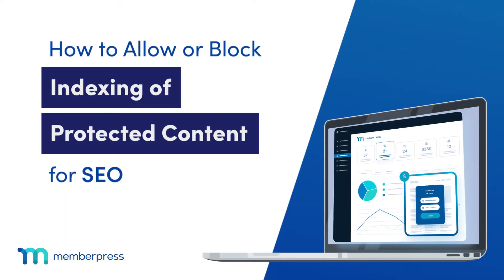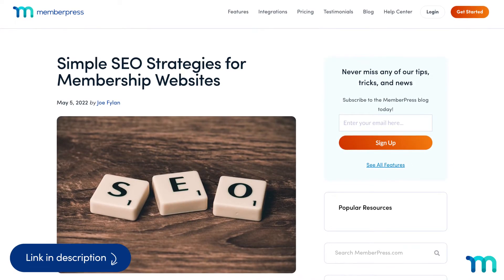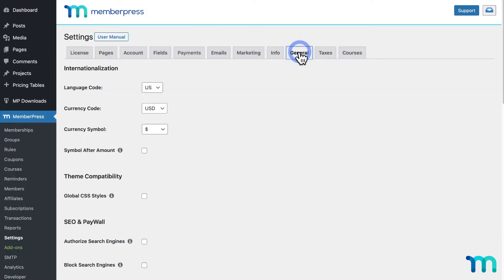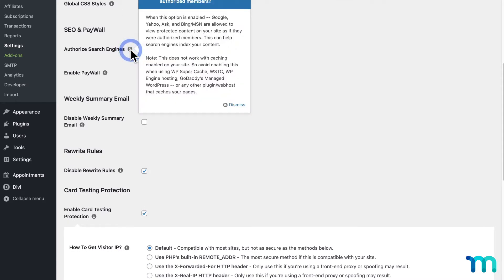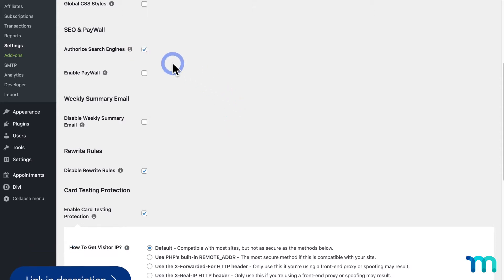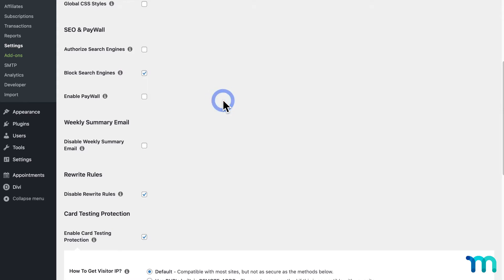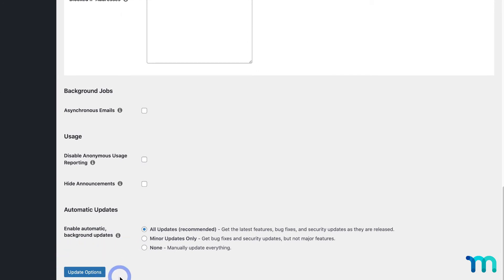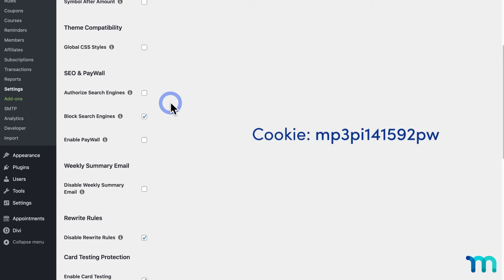How to Allow or Block Indexing of Your Protected Content for SEO (MemberPress)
Allowing search engines to index content on pages you have restricted to members only can help with SEO, or search engine optimization.

In this video, you’ll see how to allow or block search engines from indexing content on your protected pages in MemberPress.

► Timestamps ⏱️
00:00 Intro
00:18 Locating the SEO Settings
00:29 Authorize Search Engines
00:44 Block Search Engines
01:06 Note
01:22 Conclusion

► Resources
Simple SEO Strategies for Membership Websites

How to Improve Your SEO Ranking (3 Key Ways)